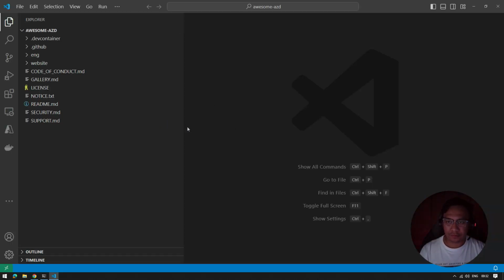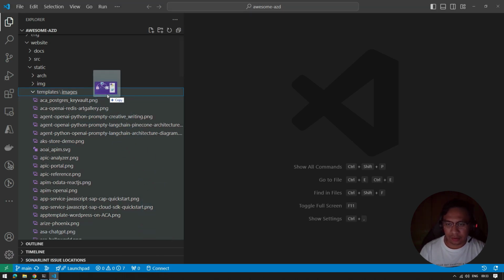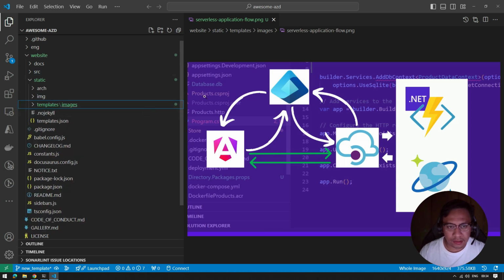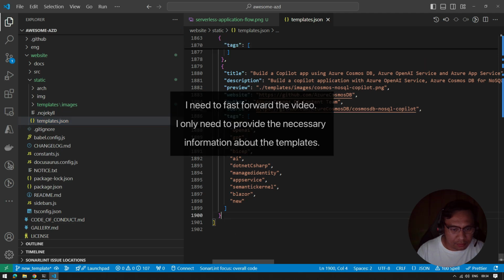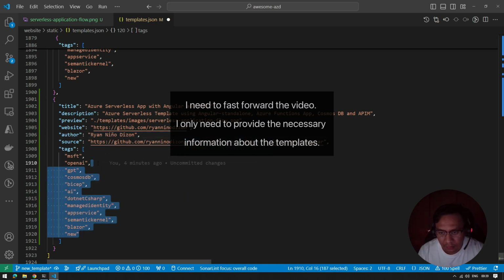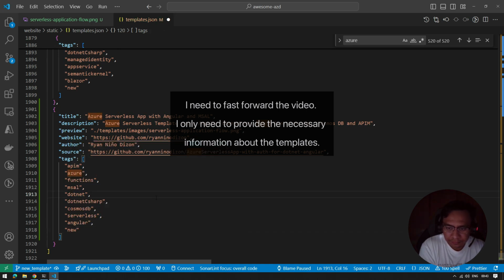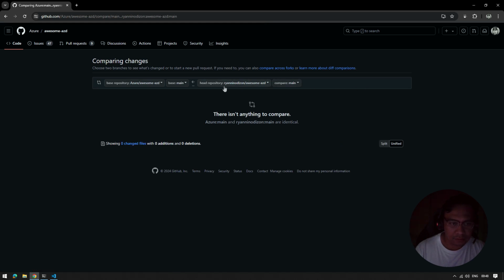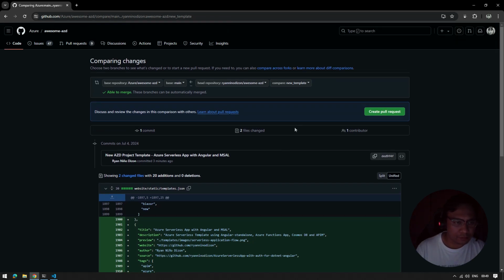How to Create Your Own Azure Developer CLI Template azd | Step-by-Step Demo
In this video, I demonstrate step-by-step how to create my own Azure Developer CLI template.

The Azure Developer CLI (azd) utilizes templates to provision and deploy app resources to the cloud. Developers can add support for azd commands and features by converting their applications to templates.

0:00 Intro
0:28 Clone the project
1:36 Explore the project
2:19 Add local git branch
3:00 Add template image
3:53 Add templates.json
5:53 Commit and push the changes
8:50 Create pull request
10:33 Double check/Review PR request